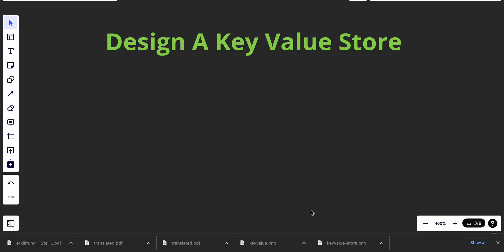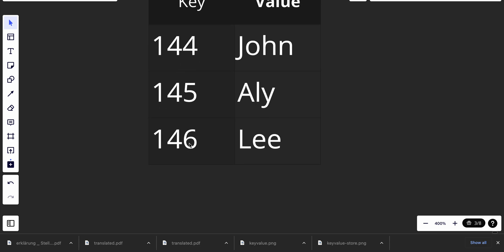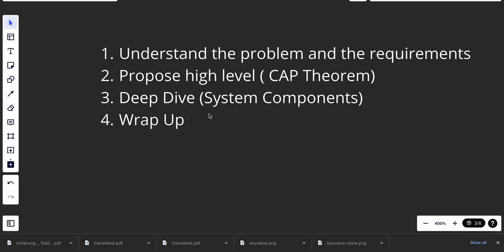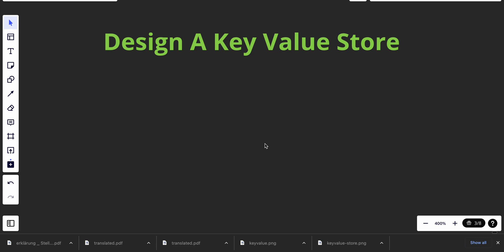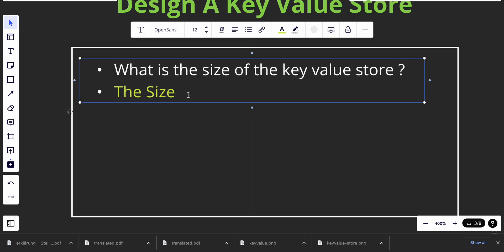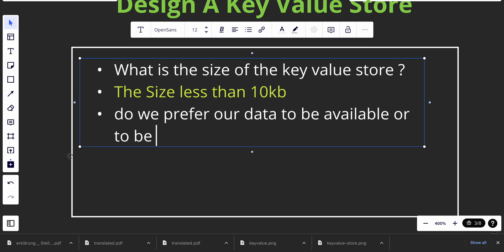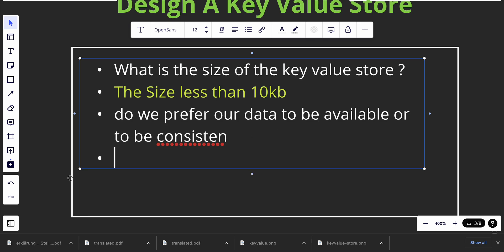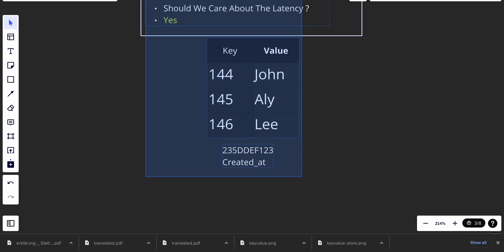System Design | Design Key Value Store | Pt1 | Understand The Problem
A key-value store is a type of NoSQL (non-relational) database that organizes and stores data as a collection of key-value pairs. In a key-value store, each data item is associated with a unique key, and the value can be any type of data, such as strings, numbers, JSON objects, or binary blobs.

Key-value stores provide a simple and flexible data storage mechanism. They offer fast and efficient retrieval of data based on keys and are typically optimized for high-performance operations. Key-value stores are often used for caching, session storage, metadata storage, and other use cases where quick and direct access to data is essential.

The main characteristics of a key-value store are:

1. Key-Value Data Model: Data is stored as a set of key-value pairs, where each key is unique and corresponds to a specific value.

2. Schema-less: Key-value stores are schema-less, meaning that each key-value pair can have a different structure or data type. This flexibility allows for easy storage and retrieval of diverse data formats.

3. Simple Operations: Key-value stores usually support basic operations such as put (store a key-value pair), get (retrieve a value by key), delete (remove a key-value pair), and possibly additional operations like scan or range queries.

4. High Performance: Key-value stores are designed for fast and efficient data access. They are optimized for high throughput and low latency, making them suitable for use cases that require quick data retrieval.

5. Scalability: Key-value stores are often horizontally scalable, allowing data to be distributed across multiple nodes or servers. This enables the system to handle large amounts of data and high traffic loads by adding more nodes to the cluster.

Examples of popular key-value stores include Redis, Amazon DynamoDB, Apache Cassandra (with support for key-value operations), and Riak. Each key-value store may have its own set of features, such as support for data persistence, replication, data types, and additional query capabilities.

Key-value stores offer simplicity, speed, and scalability, making them valuable for various applications that prioritize fast data access and flexibility in data organization.